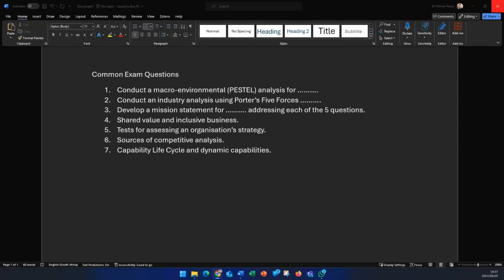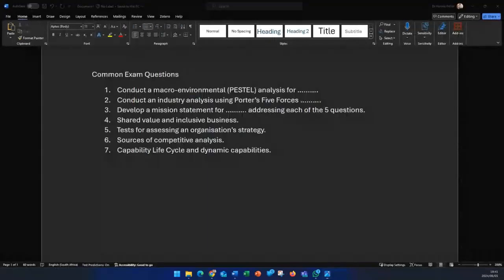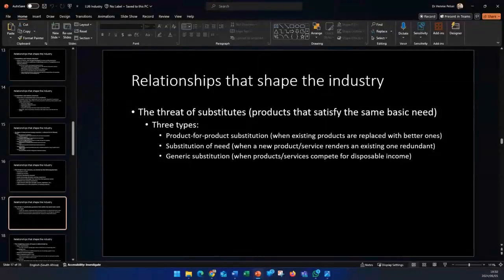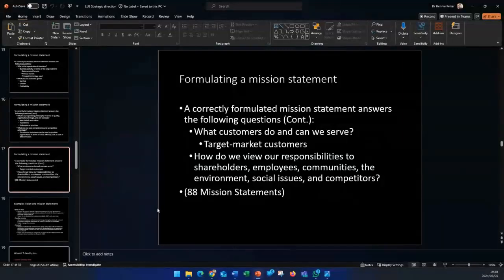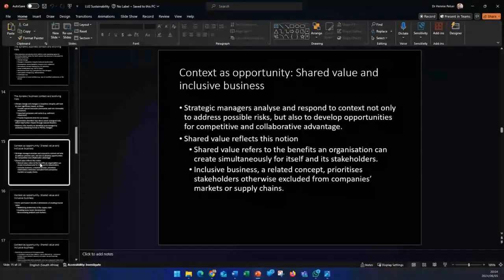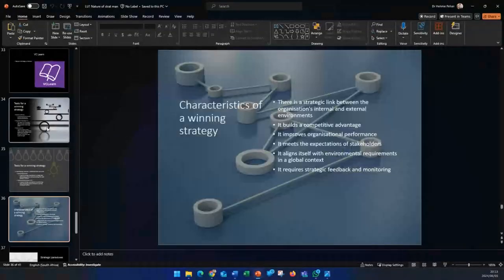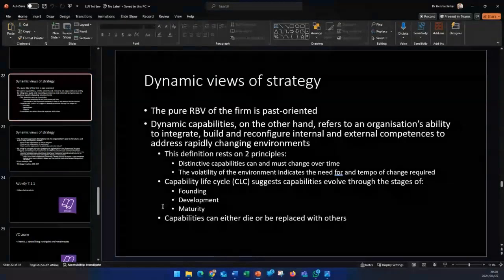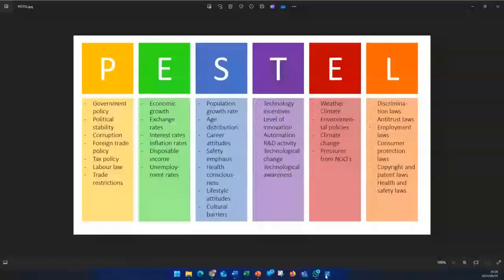BMNG 7321 NSS Exam Prep 2024